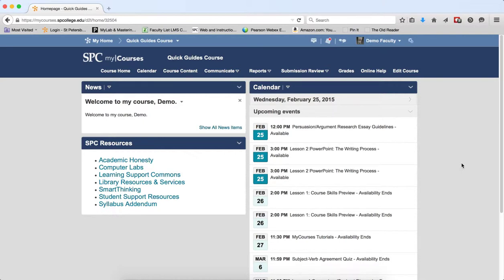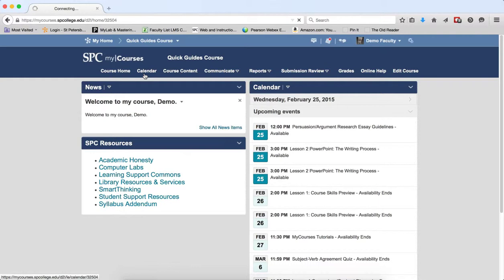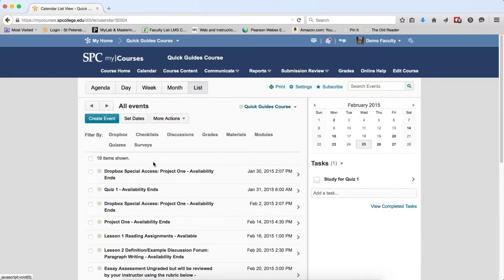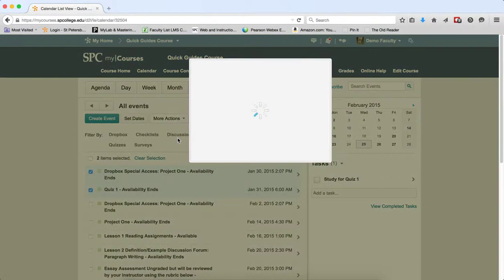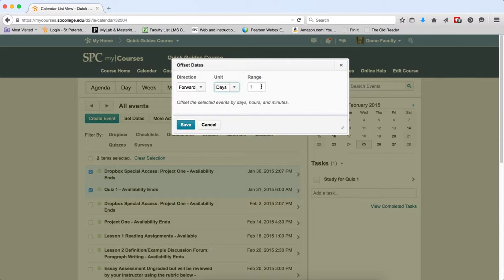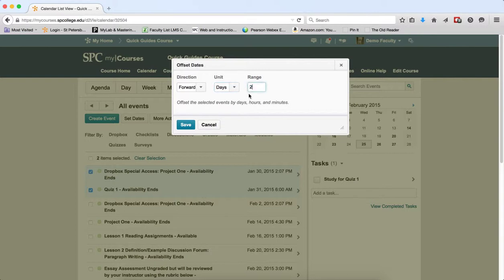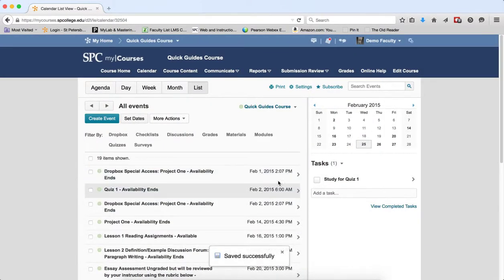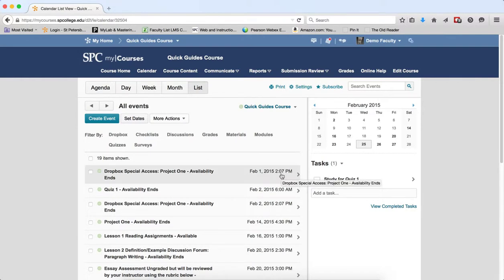Quick Guide - Calendar: Using Offset Dates in the List View